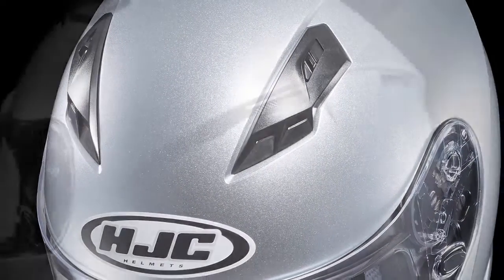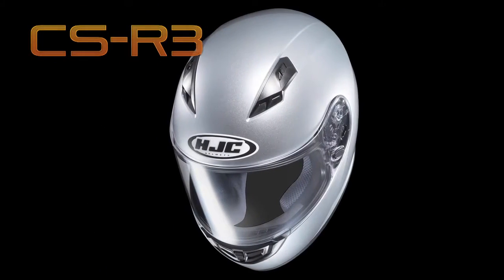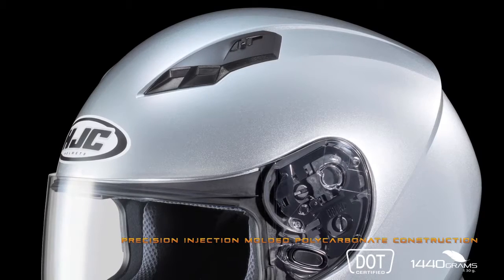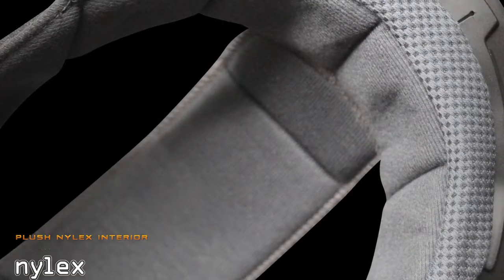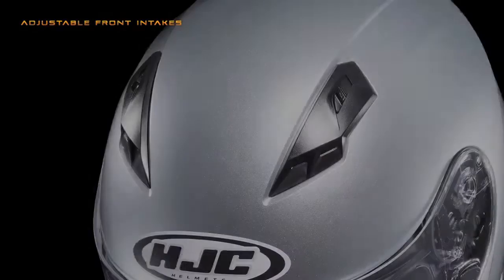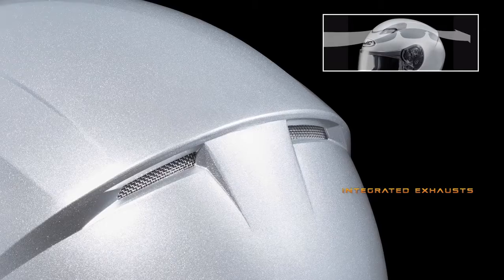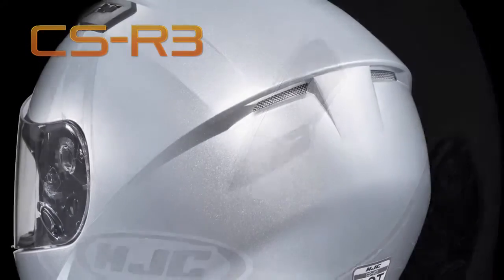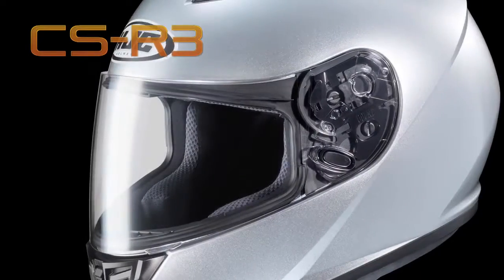HJC CS-R3 Full-Face Street Helmet - Motorcycler.com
FEATURES
Advanced Polycarbonate Composite Shell:Lightweight, superior fit and comfort using advanced CAD technology.
Advanced Ventilation System: Adjustable forehead and chin vents, and two rear exhaust vents.
Optically-superior Face Shield: provides 95% UV protection.
RapidFire™ Shield Replacement System: Simple and secure shield ratchet system provides ultra-quick, tool-less removal and installation for efficient operation.
Nylex® Interior: Plush, moisture-wicking fabric. Crown and cheek pads are fully removable and washable. All CS-R3 cheek pads are interchangeable throughout all helmet sizes.
DOT approved
Available Sizes: XS – 2XL